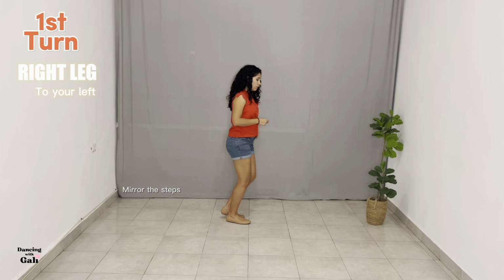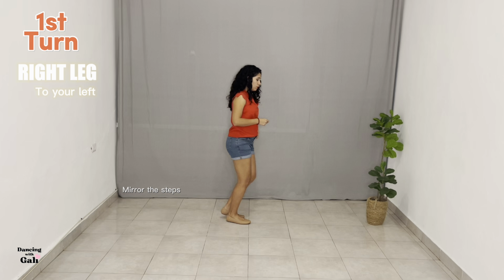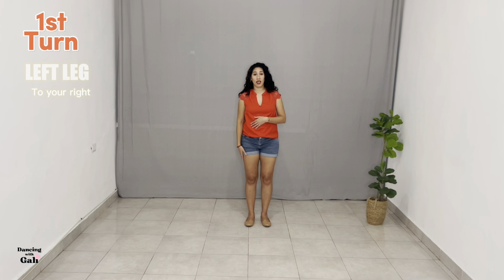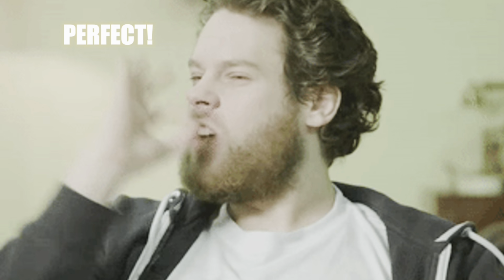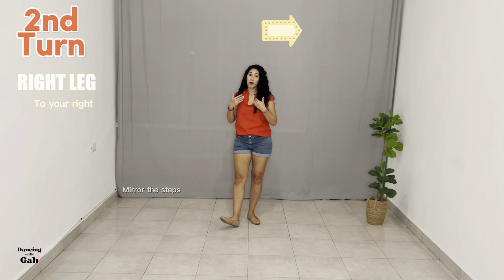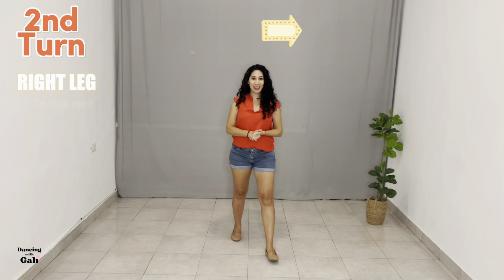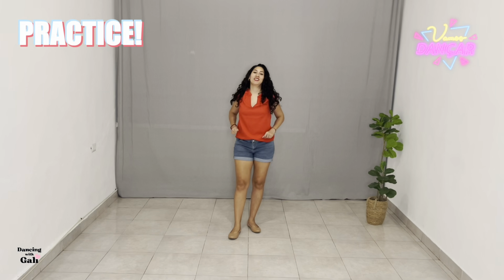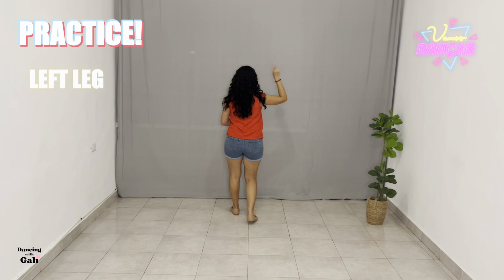Basic Salsa Turns for BEGINNERS | Step-by-Step | Solo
✅You will learn the top 2 essential salsa turns for beginners👌🏼 In this step-by-step beginners tutorial. Master these fundamental moves first to build a strong foundation in salsa dancing. Get ready to improve your skills and confidence on the dance floor with these easy-to-follow instructions! Perfect for newcomers looking to enhance their salsa dancing steps repertoire. Let's get started!

Dancing with Gali 💖 Beginners friendly.
Unlock the dancer in you!💥🙌🏼

💥  Book your Private Lessons ONLINE:💥
50% of discount on your first class adding: "Interested in Private lessons" to you comment in this video.

FOR BEGINNERS, TRY THESE ONES NEXT 👇🏼😊👌🏼

If you really wanna improve your dance, I'm available for private lessons no matter where in the world you are, we can have an online and interactive meeting, only for you.

Trust me, you can dance! You just need to UNLOCK THE DANCE IN YOU, and I'm gonna help you do it. 😉

If you wanna know a little more about me. 👇🏼